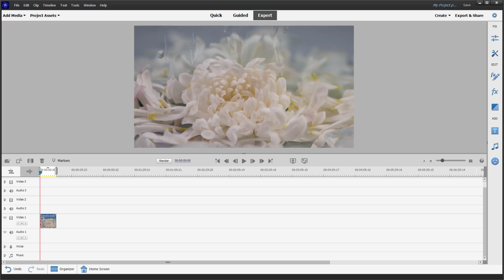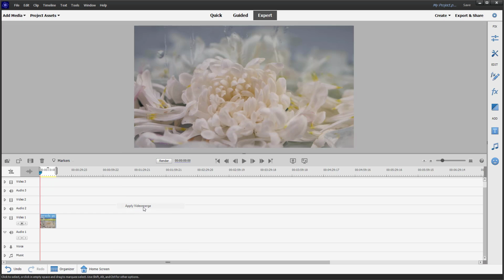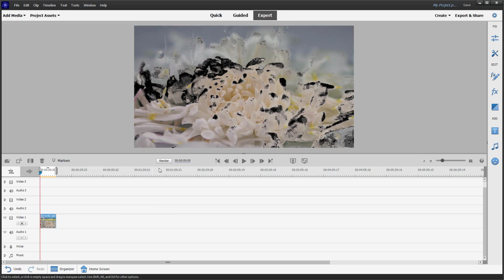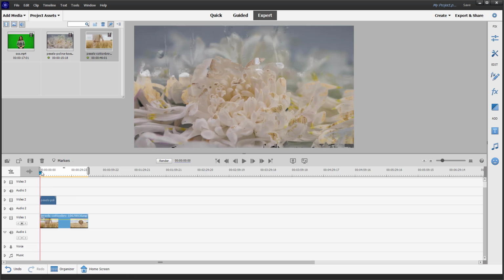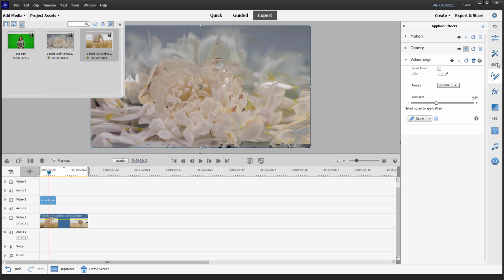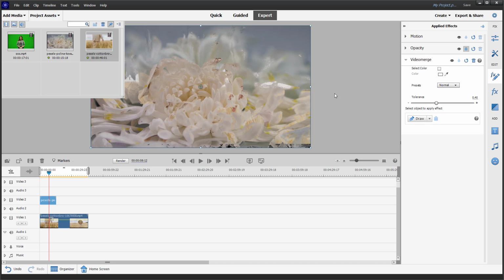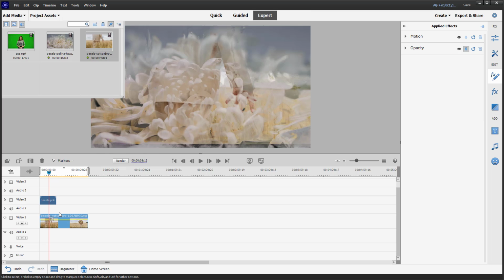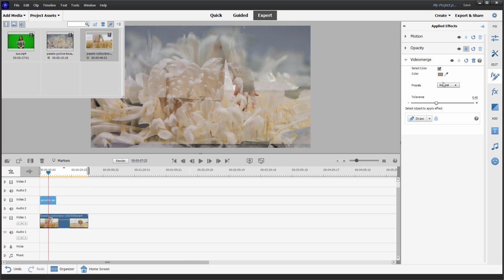Premiere Elements - Lesson 90 - Videomerge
In this tutorial, we will be discussing about Videomerge in Premiere Elements